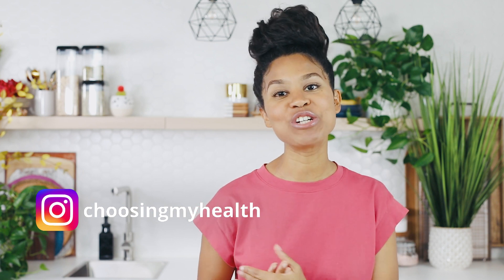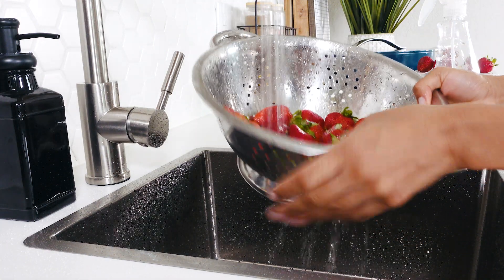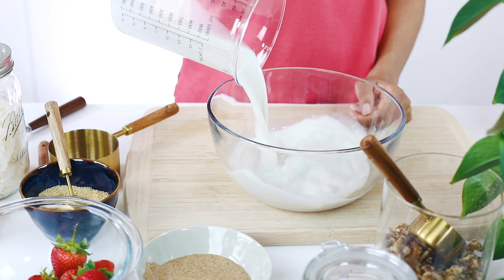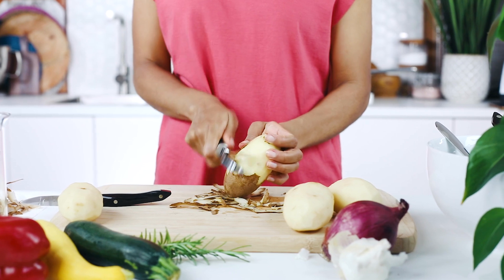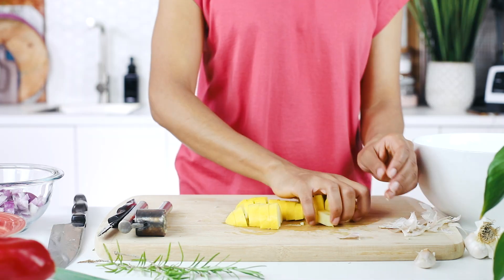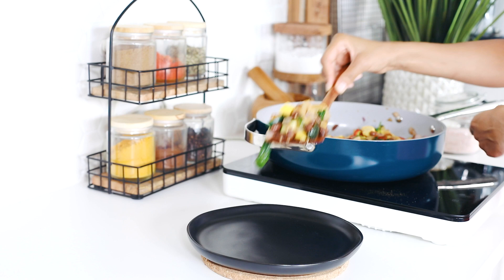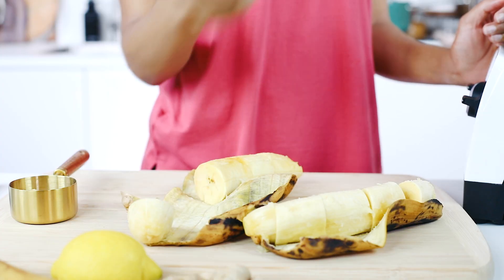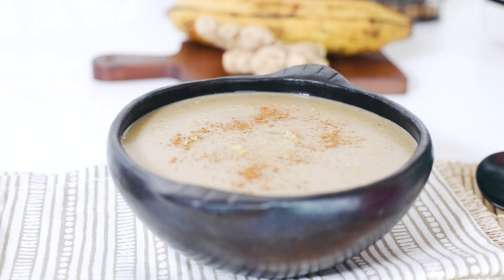HEALTHY BREAKFAST IDEAS to Keep You FULL and LOSE WEIGHT (WFPB + Vegan)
Hey, beautiful people! In this video I show you how to make 3 tasty, easy whole food plant-based and vegan breakfast recipes. And if make-ahead breakfast is your thing, these help with meal prep too. So breakfast can easily get left behind especially if you’re a beginner and don’t know where to start. I got you. These easy breakfast recipes work really great in my home, and they’re fully customizable so you can put your own twist on it too.

// F E A T U R E D  R E C I P E S

// N E W  T O/  W A N N A  G O  P L A N T - B A S E D ?

// Y O U ' L L  L O V E  T H E S E  V I D E O S  T O O
Why You’re OVERWEIGHT Even Though You’re On a VEGAN Diet + What To Do About It | Part 2

GEAR (sourced from Amazon)
Tripod (Manfrotto)
C-Stand (Neewer)
Camera - Canon EOS 5D Mark IV
Lens - EF 50mm Lens f/1.4 (Canon)
Lens - 105 mm (Sigma)
Lens Protection Filters
Mic - Wireless Lavalier Microphone (Rode)
Mic - Video Studio Boom Mic (Rode)
Softbox Lighting Kit
LED Lighting Kit (Neewer)
Ring Light (Neewer)

Today's video is all about: Healthy Breakfast Ideas, Whole Food Plant Based, Breakfast Ideas for Weightloss, Recipes to Stay full, Recipes to Lose weight, Whole Food Plant Based Breakfast Recipes, Vegan Recipes for, Weightloss, Healthy vegan recipes, Oil-free Breakfast, Grain Free, Vegan, Plant Based, Healthy breakfast, Easy breakfast, Vegetarian breakfast, WFPB Breakfast, healthy breakfast, plant based breakfast, easy recipes, student recipes

// M E L I S S A

I'm Melissa and I teach people how to easily transition to a plant-based diet with easy, step-by-step wellness strategies that work. I'm a certified holistic nutritionist, certified health coach, and a certified personal trainer. As a chronic illness overcomer, I now use what I've learned to empower others to live out their God-given purpose without sickness holding them back. On this channel, I share how to go plant-based, stay on the journey, cook delicious plant-based meals, plant-based nutrition information, and tips I've learned along the way–home for the plant-based newbie! Join me here, and let me help you make your plant-based dream come true!